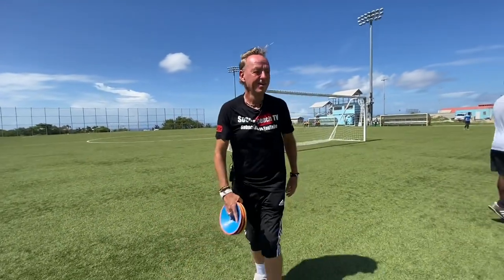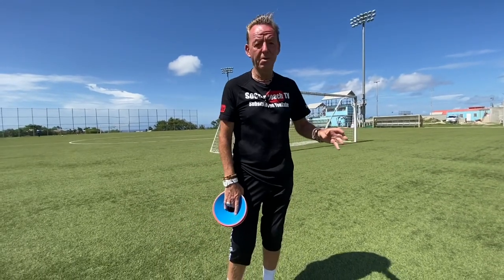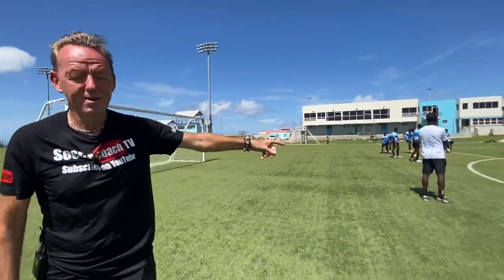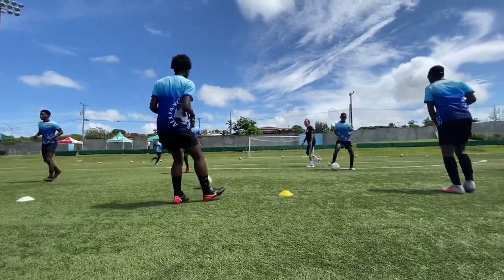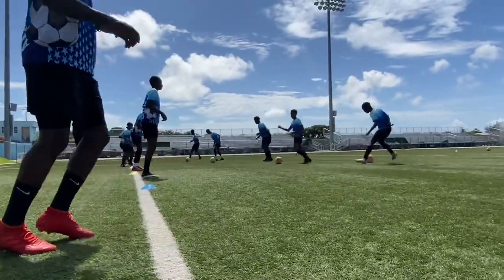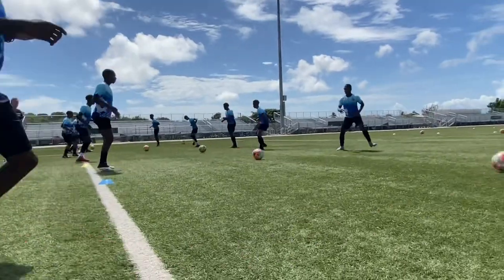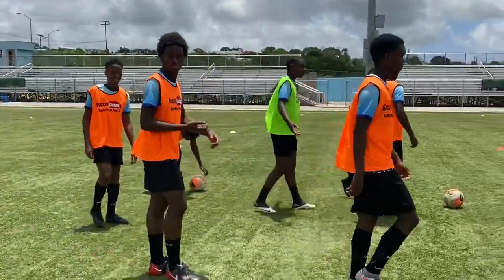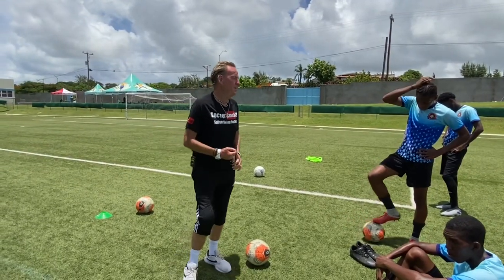Day 6 of the SoccerCoachTV summer tour in Barbados.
Day 6 of the SoccerCoachTV summer tour in Barbados. Today we had our fourth practice session at the Barbados National Training Center with the players of United Stars Alliance Club. We worked on speed of play and possession to penetrate.

All the practice sessions will be uploaded once we return home.